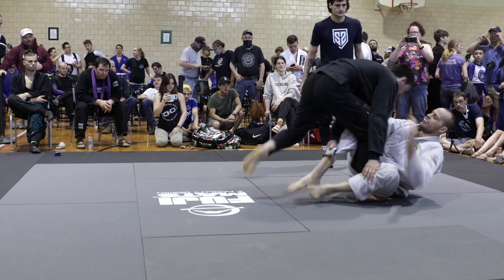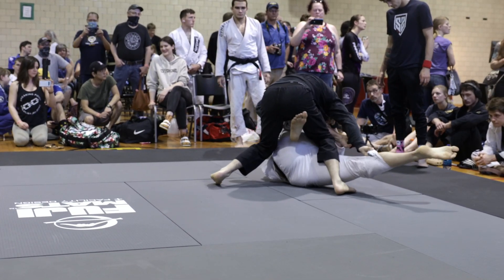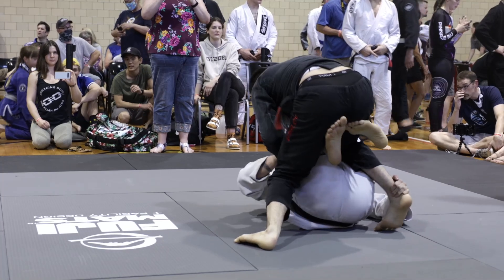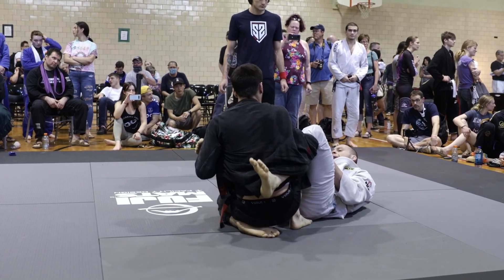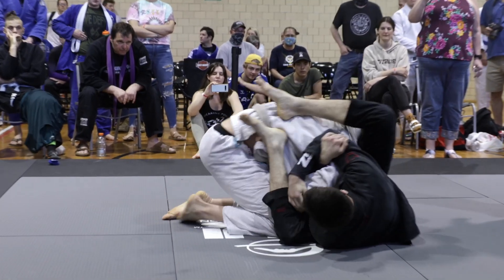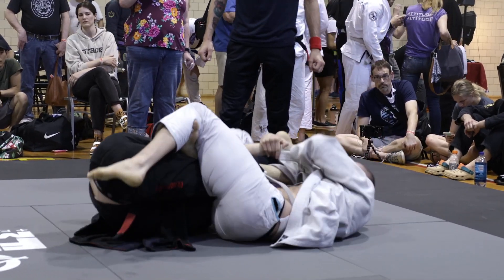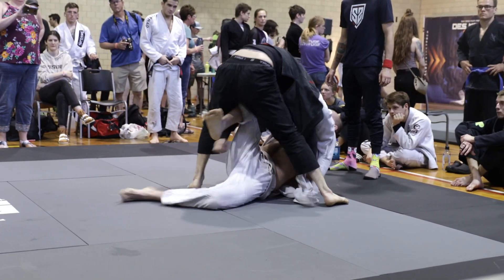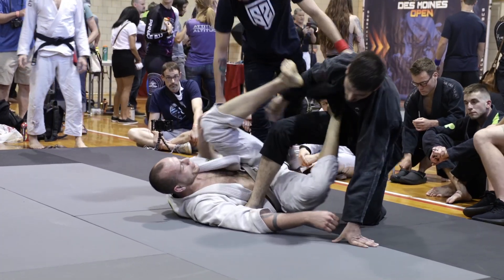BJJ Black Belt vs BJJ Brown Belt | Nate Fenton vs Zach Snyder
BJJ Black Belt Nate Fenton of Breaking Point BJJ takes on BJJ Brown Belt Zach Snyder of Iowa City Brazilian Jiu Jitsu in the bronze medal match of our Advanced Gi Absolute at Sub Spectrum's MayDayOpen​ (May 1st, 2021)

Looking to compete in one of our events?
Black Belts ALWAYS compete for free at Sub Spectrum!

Camera Work provided by The Octopus Films